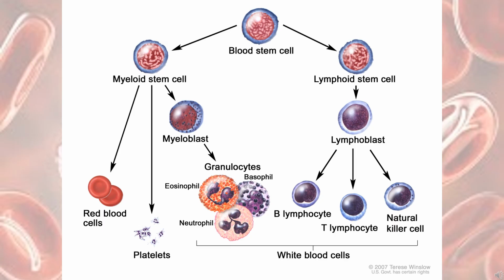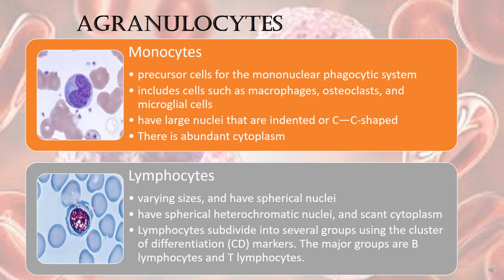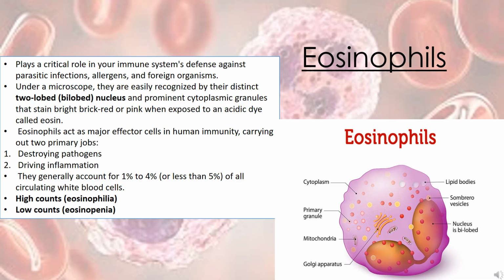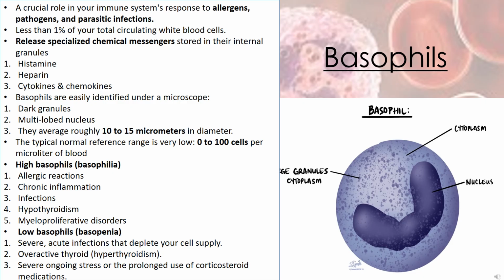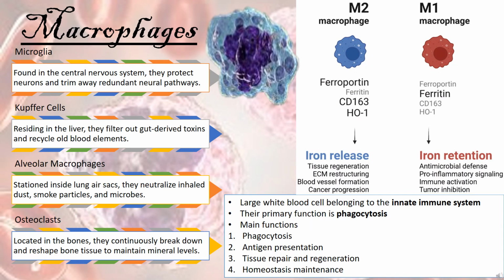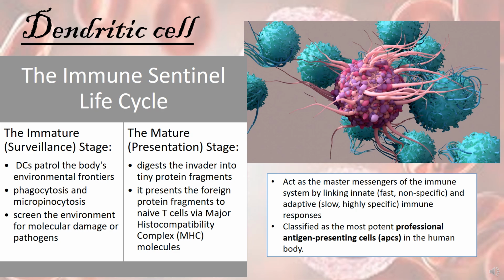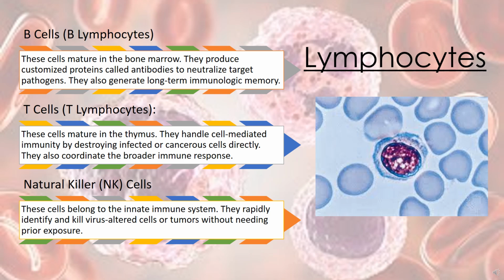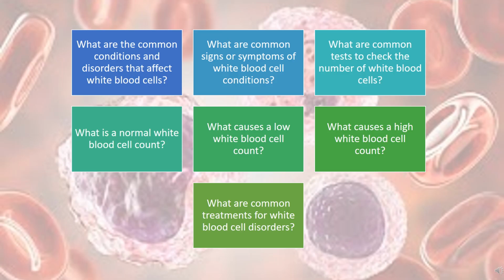Leukocytes, a detailed video (blood part 4, Cs part 3)